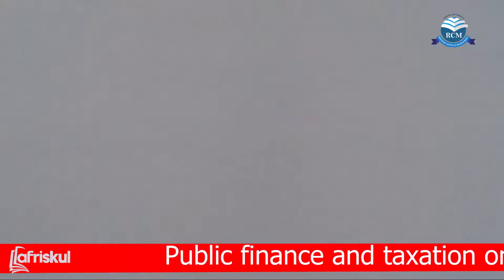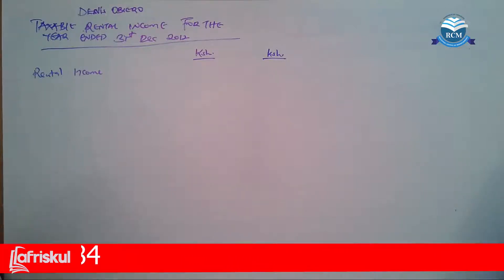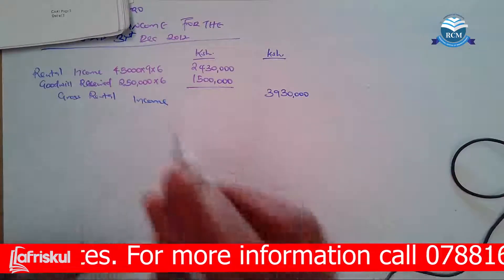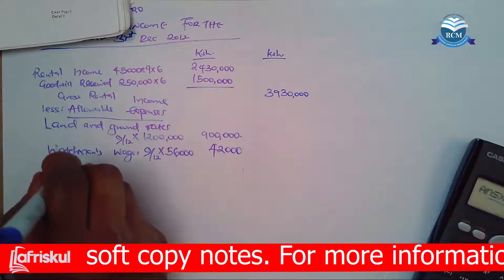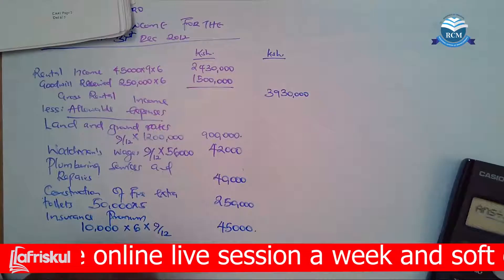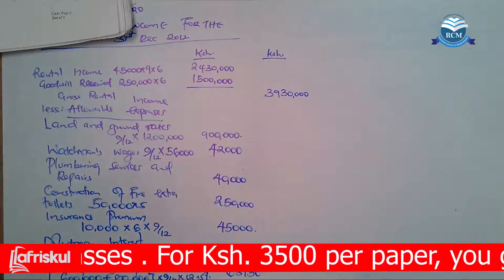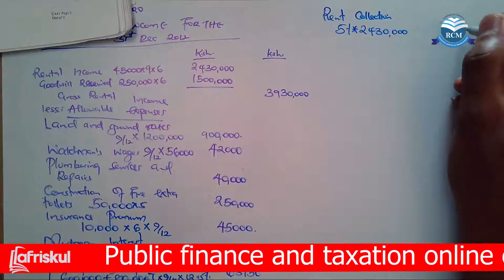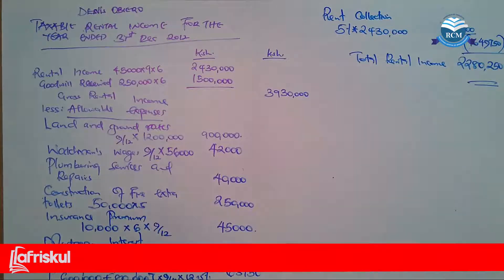CPA Public Finance and Taxation: Taxation of employment income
Kenya CPA Videos for Kasneb. CPA Public Finance and Taxation: Taxation of employment income.